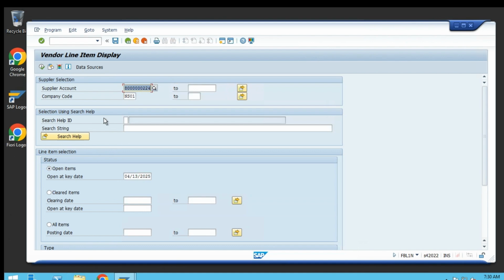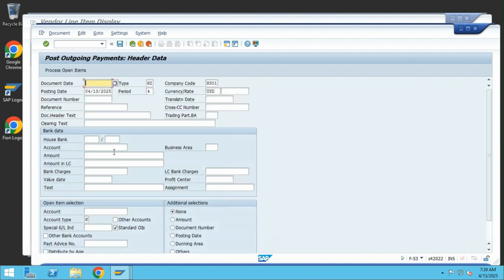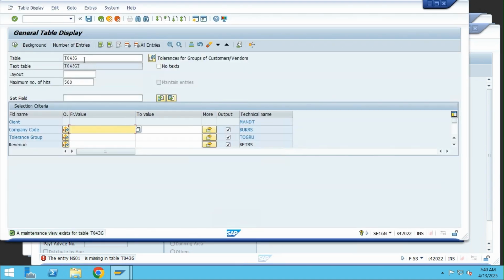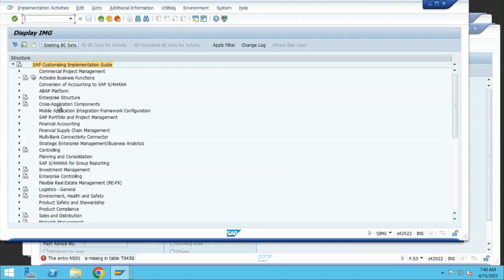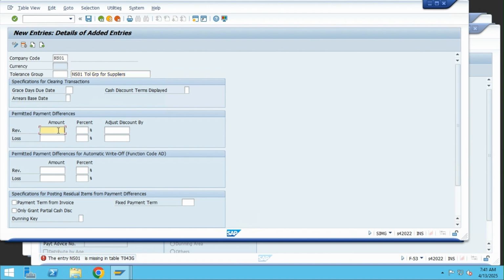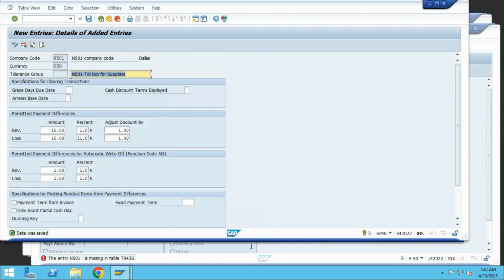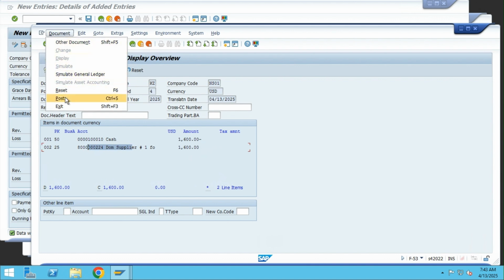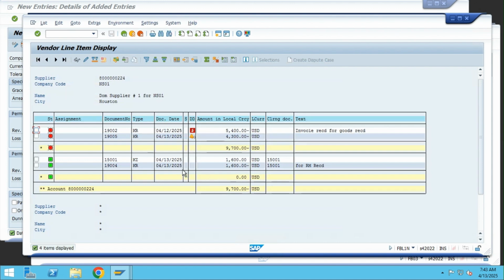S4 HANA FI AP 06 SAP FICO Make Supplier Payment & Resolve error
In this video we look at Supplier Open Invoices and pick one Invoice to make full payment and then look at GL document and the Vendor Line item report to ensure that the Invoice Open item is cleared. We encountered an issue - that we were able to fix by completing a missed config (Tol. Group config for Suppliers). In next video, we will look at partial payments, special GL transactions - down payments etc and then we will also look at APP - Automatic Payment Program setup & execution as well.